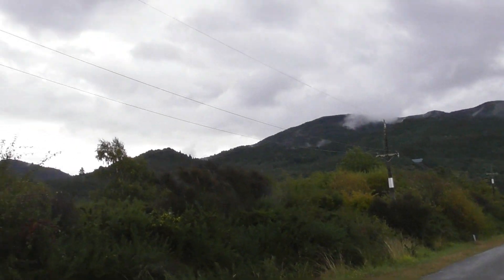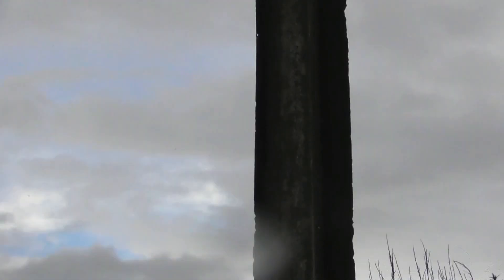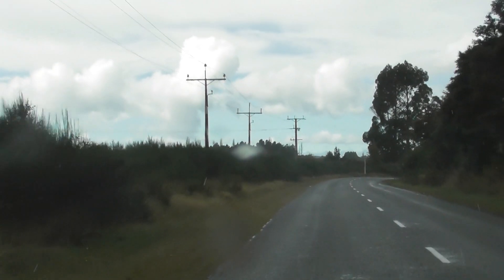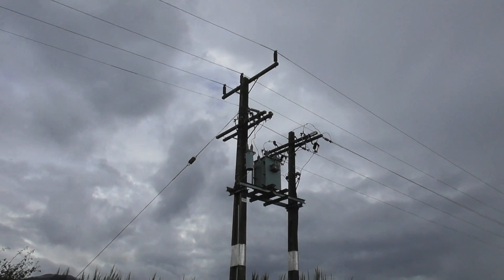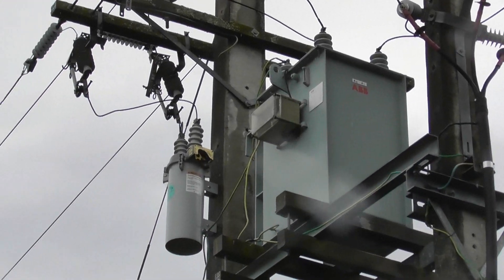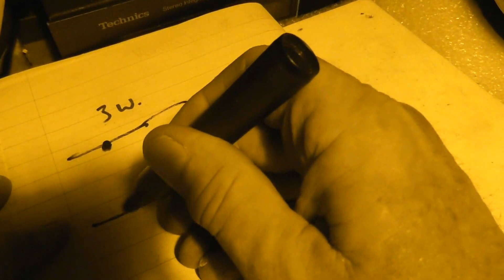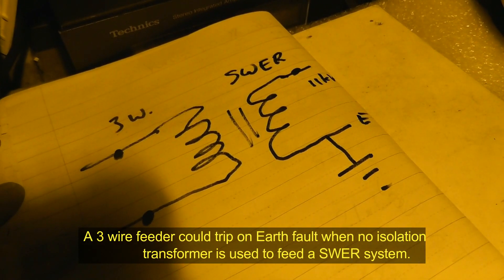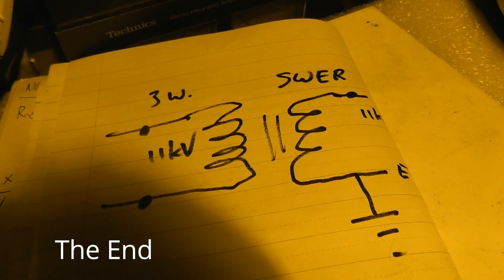S.W.E.R. Single Wire Earth Return near Turangi, New Zealand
SWER Electricity is used in sparsely populated remote area's.
The mains 2 phase supply is put through an isolation transformer, in this case 11/11 kV 100 kVA to single phase SWER.
Only one High Voltage conductor is used.
The 11kV distribution transformers step the voltage down to 230/0/230 or 230/460 Volts 50 Hertz. at 180° phaseshift.

04:45 Basic explanation of the SWER system.